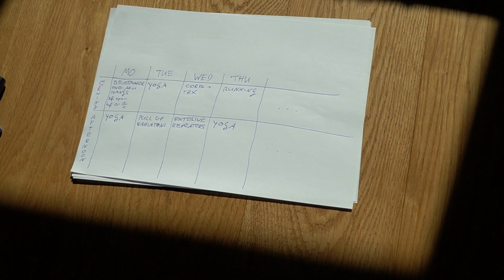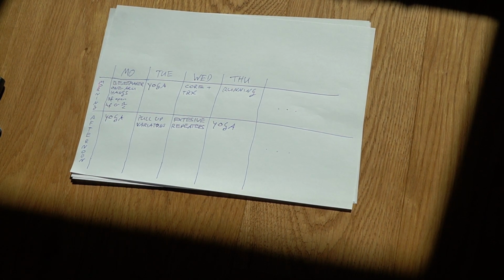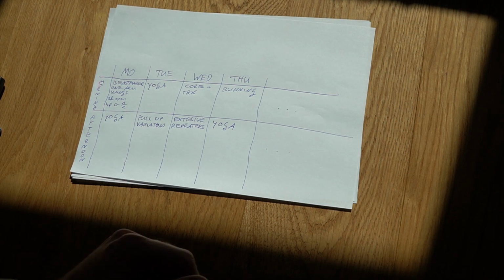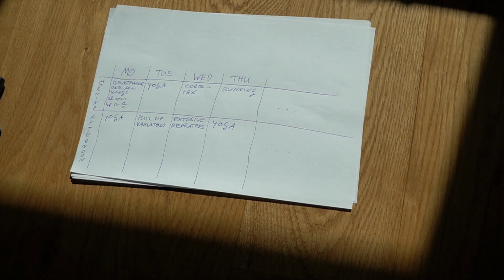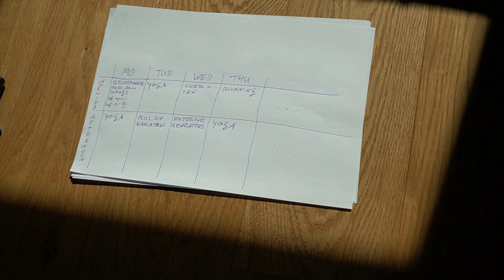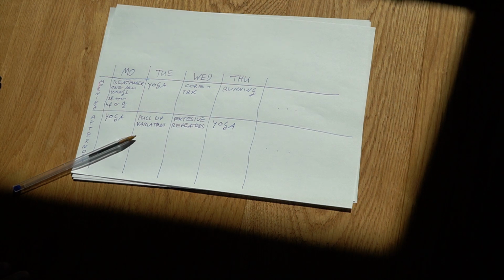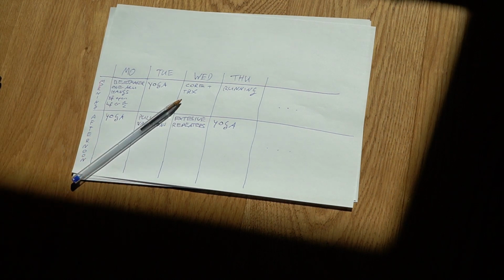ROCK CLIMBING TRAINING AT HOME - Rawclimbing VLOG 015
In this vlog I talk about the training plan that I created  for myself in order to make the most out of the current situation. My only training tools are a hangboard with a pulley system and a yoga mat. This video is about my weekly schedule but I plan to do more videos in the future about the single sessions, where I go into more detail.